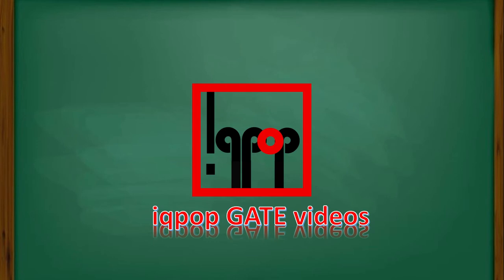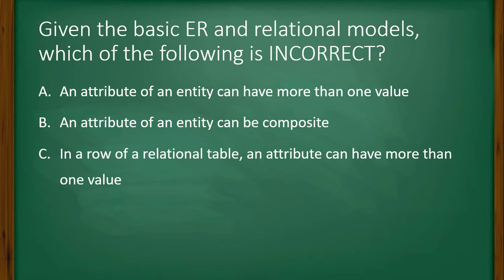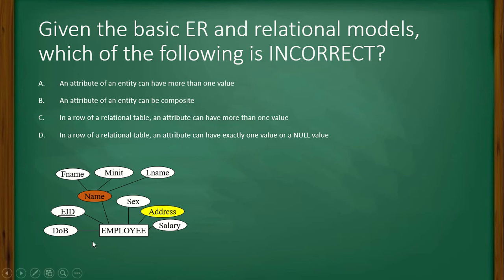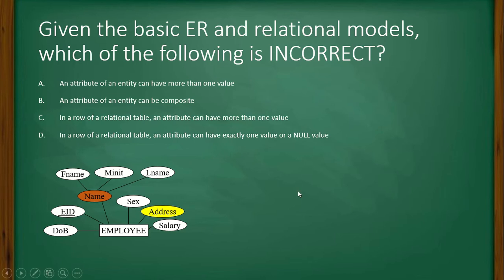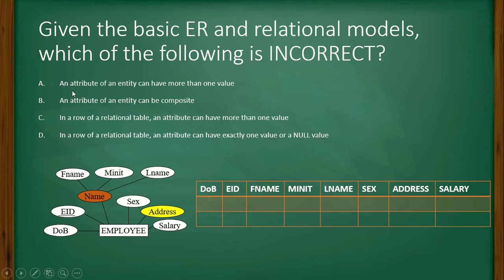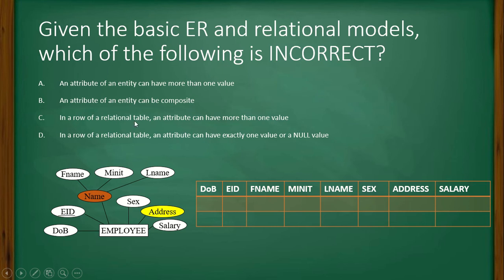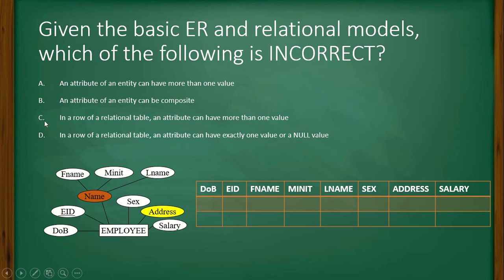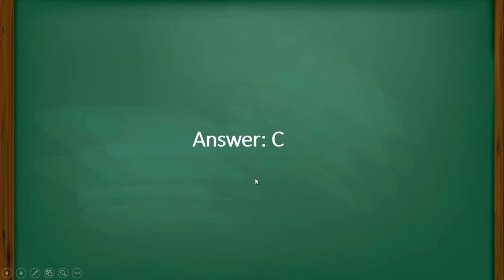DBMS GATE CSE 2012 Question12 CompositeATTRIBUTE RelationalModel